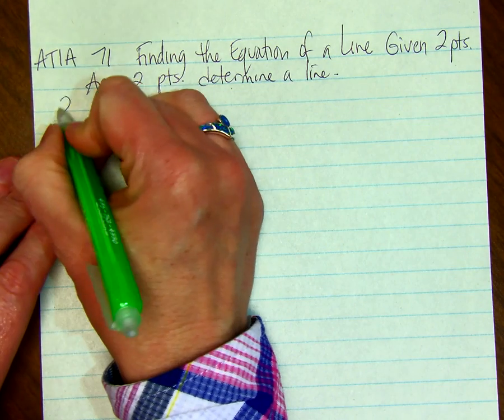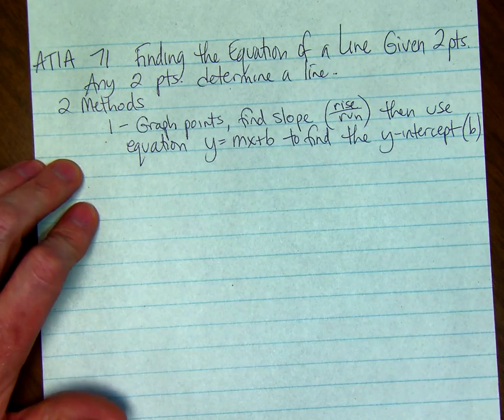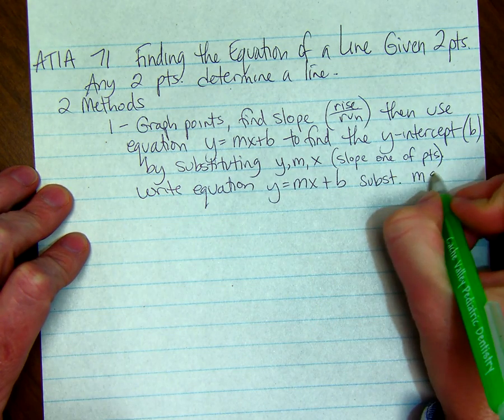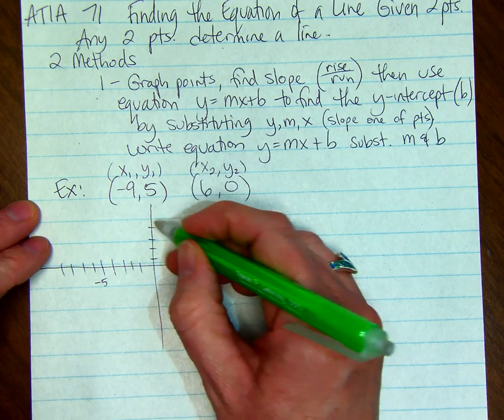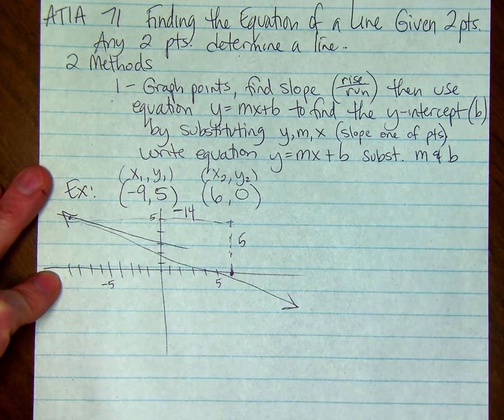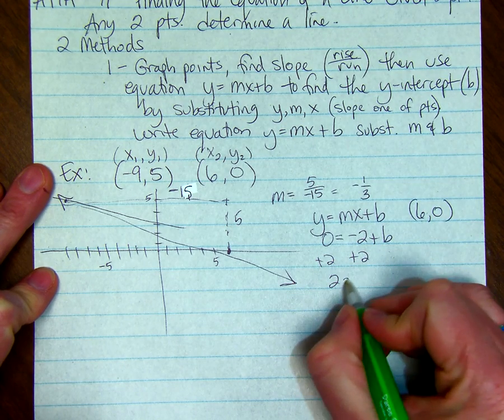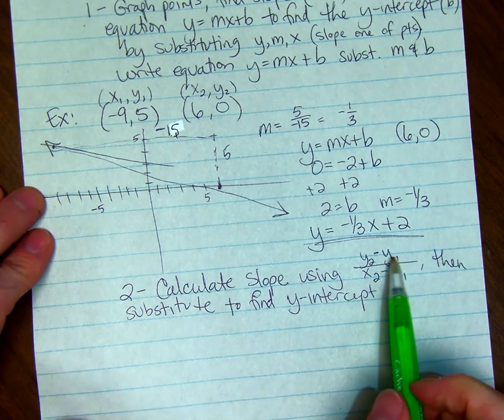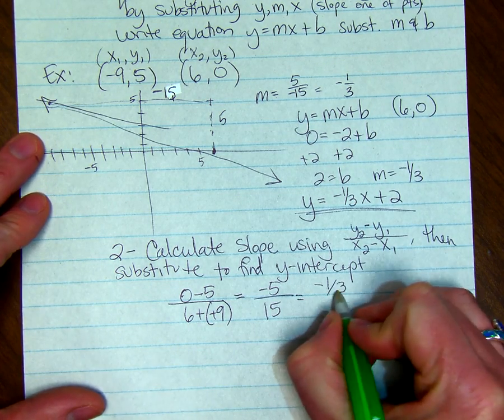Finding the Equation of a Line Given Two Points